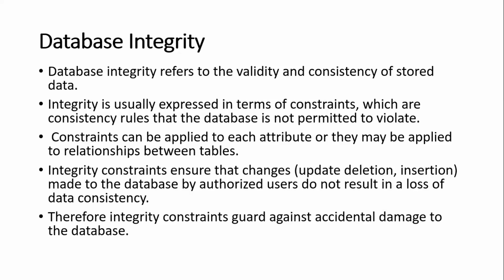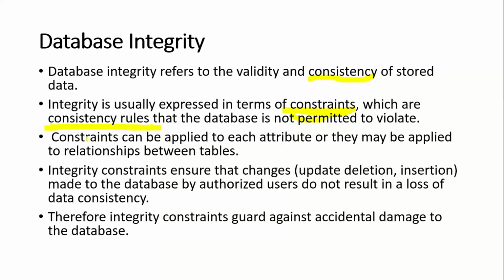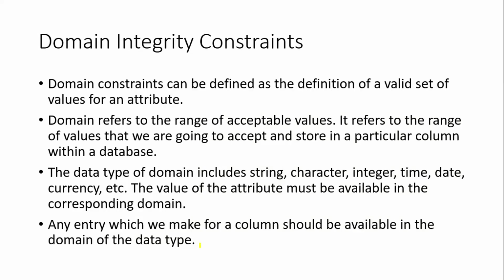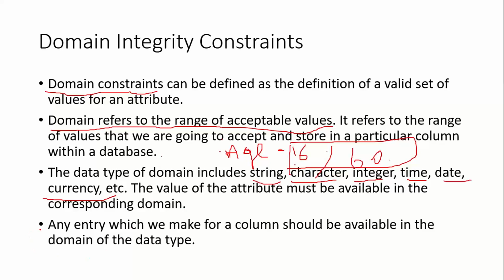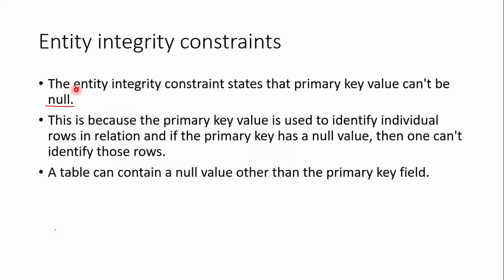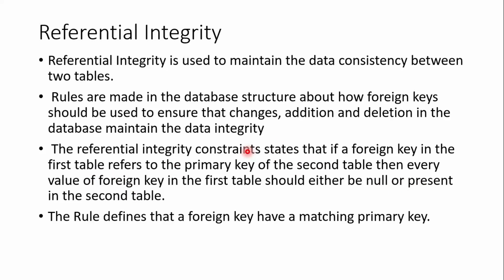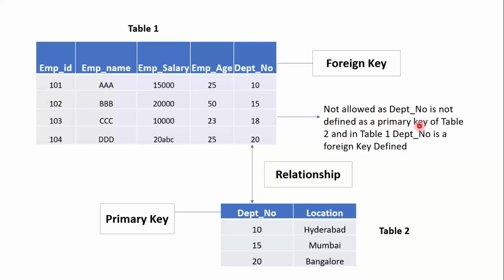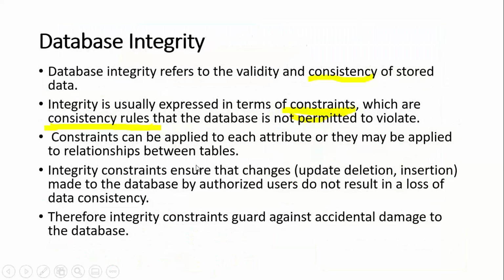Relational and Entity Integrity